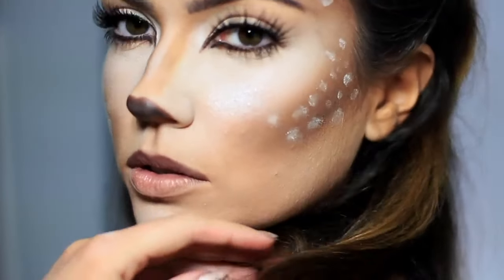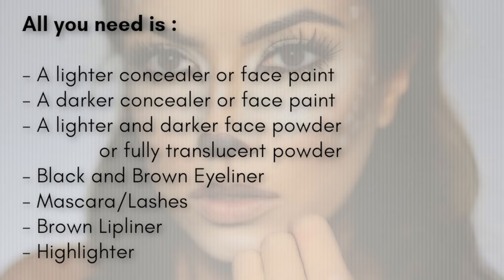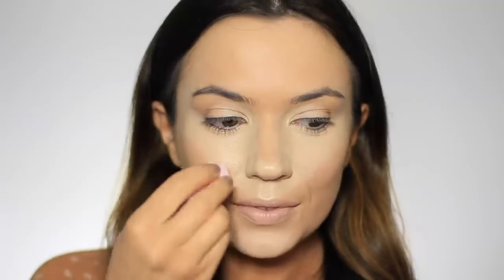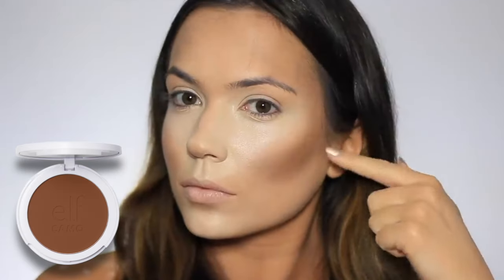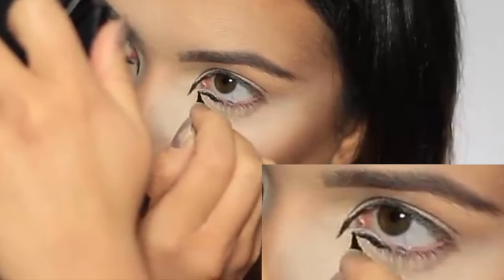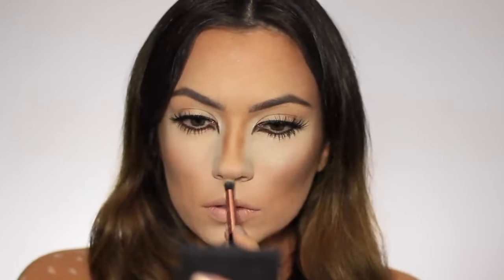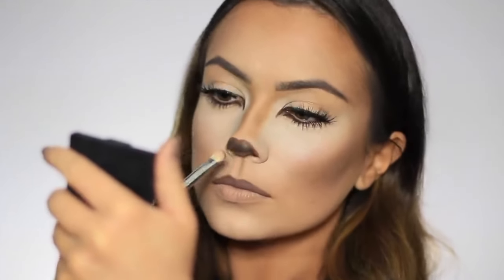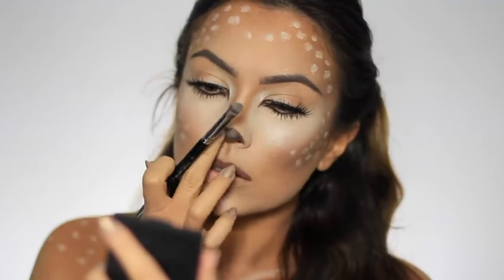Deer Makeup | Halloween/Winter Makeup for Everyone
Easy Deer Makeup Tutorial Halloween Revisiting Makeup Trends

PLEASE NOTE : Due to My Chronic Illness uploading can be difficult but I am trying to upload at least once a week (Every Monday) If you wish to donate to my channel you can do so below, thank you for supporting me, I hope you learn something from these videos and for as long as I can, I will continue to create videos ◅

►Foundation:
I used : Catrice HD Liquid Coverage:

►Recommended
L.A. Girl Pro Corrector - White

I'm Sinead (Shin-aid) or people call me Sineady and I live in Ireland, I've been making videos since 2010 and I have a book called TheMakeupChair Handbook, I'm a makeup artist in real life (Not taking new bookings at the moment though) If you wish to contact me - business email is or just to chat or request a video email is Thank you so much for watching and please comment, like and subscribe Thanks :)